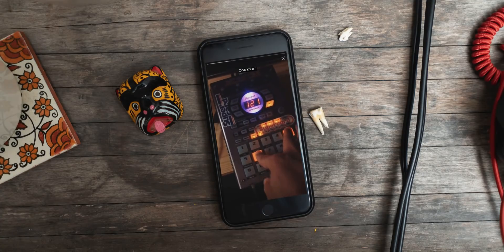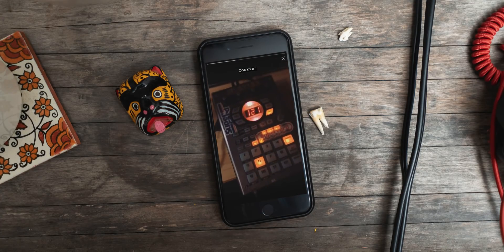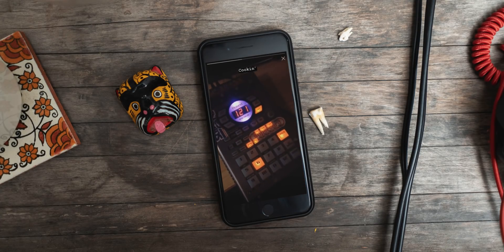Making House Music on an SP-404sx // Celebrating SP-404 day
Let's celebrate 404day by making a track on the sp404

My Camera
My Lens

// Gear Used
Favorite Headphones